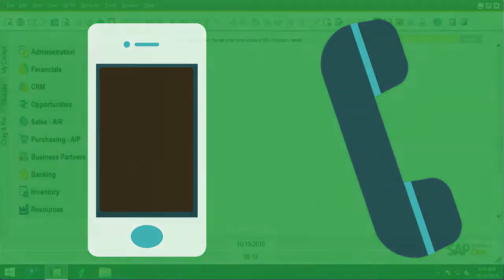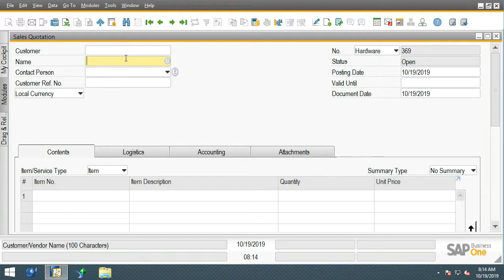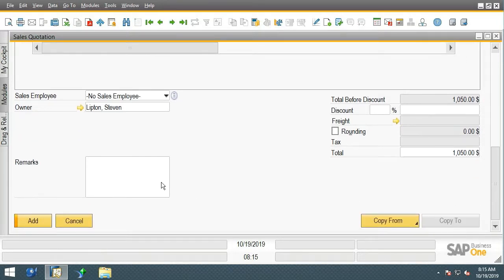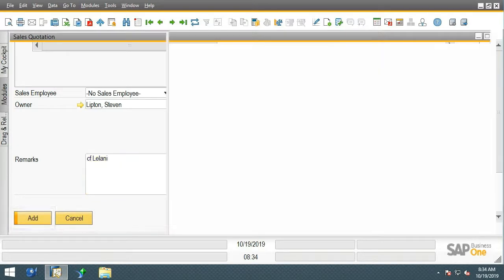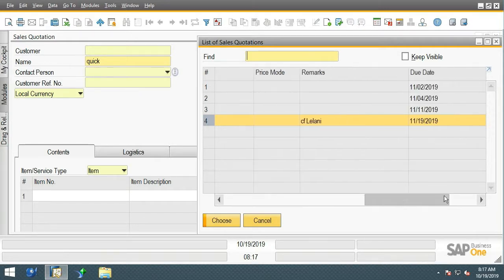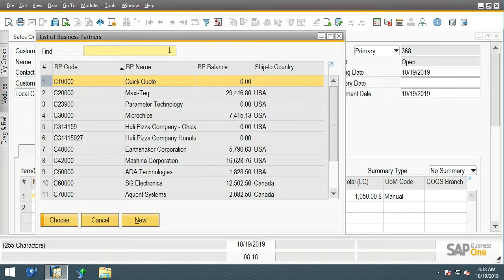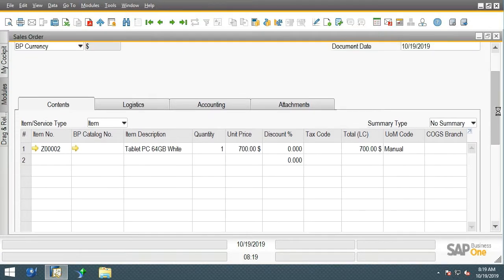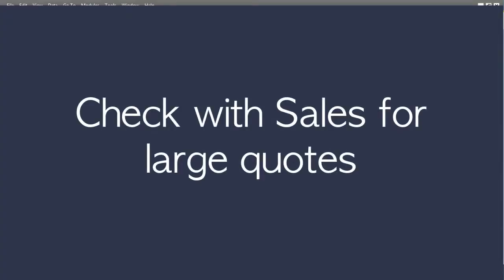Quick Quotes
Originally a demo for the 2019 Biz.One session in Indianapolis on creating videos, you'll learn how to make a quick quote, for those first time, low commitment quotes without creating a business partner.